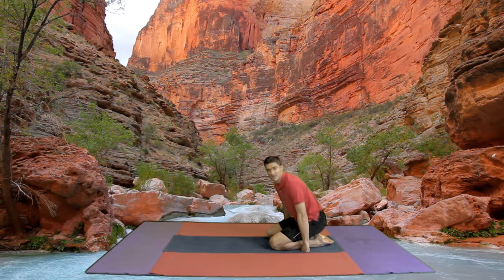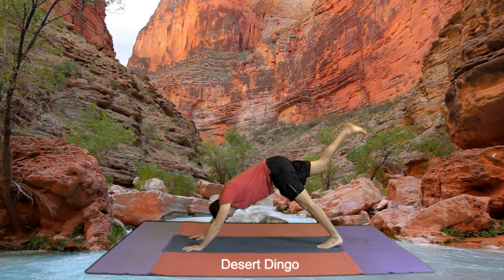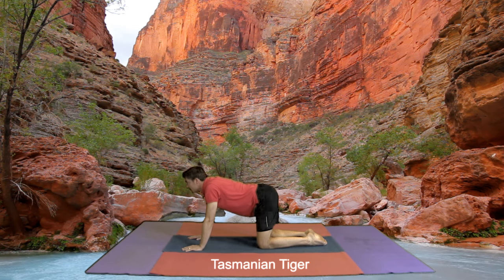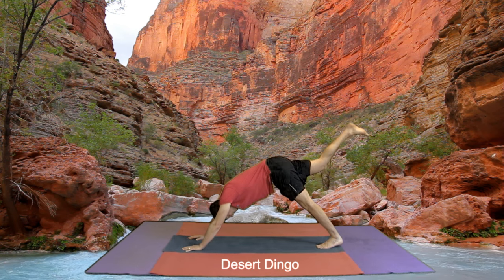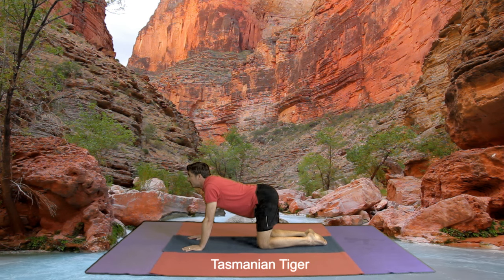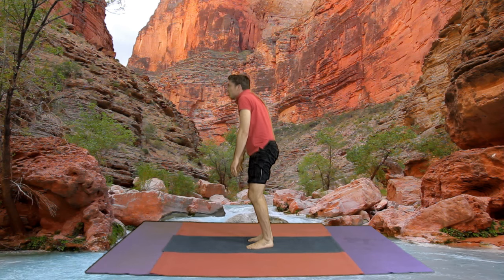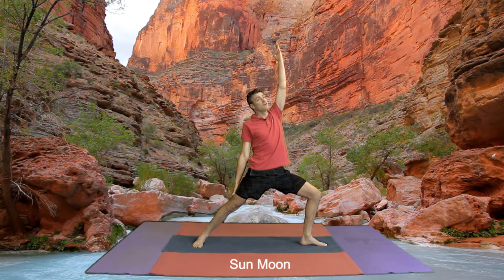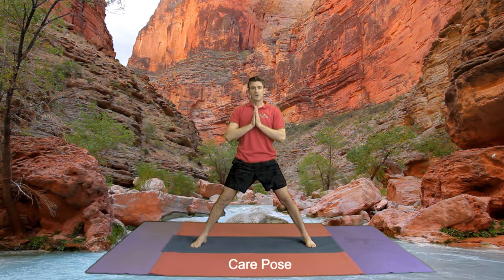Mr Yoga Australia Calming the Classroom: Episode 3: Gratitude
Yoga, kids, primary, infants,